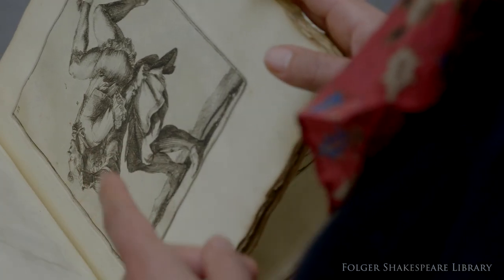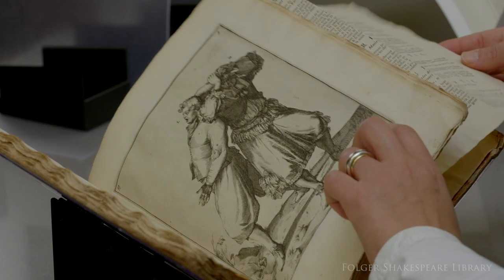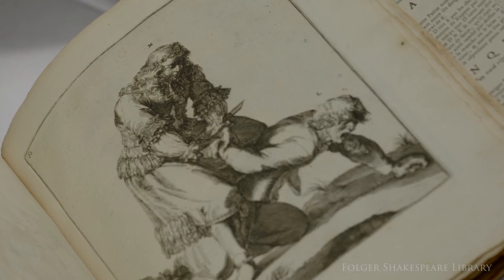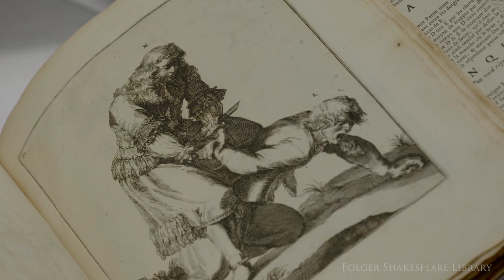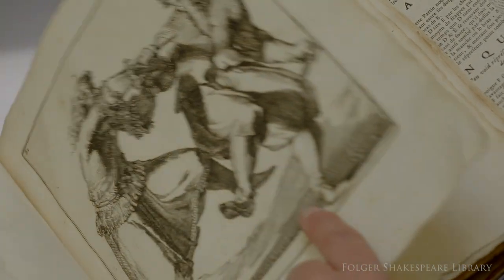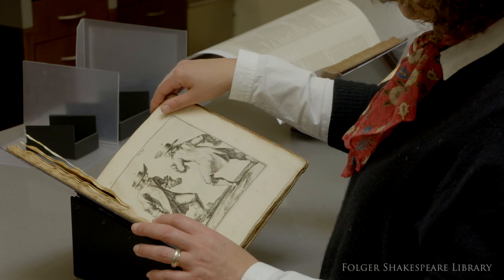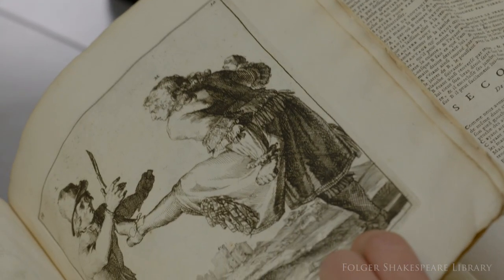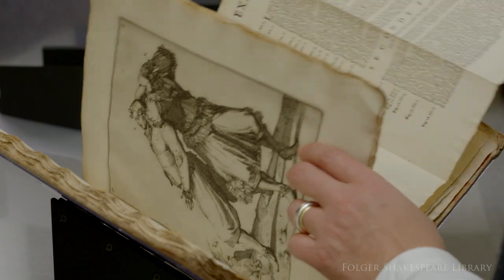Inside the Collection: A 1712 how-to book about wrestling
Romein de Hooghe's detailed etchings are the main focus in this 1712 wrestling how-to book. Curator Caroline Duroselle-Melish explores this manual, which is on display through June 3 in our current exhibition, "Beyond Words."